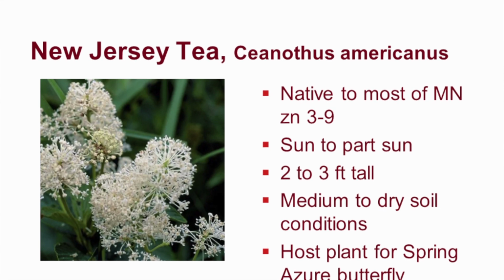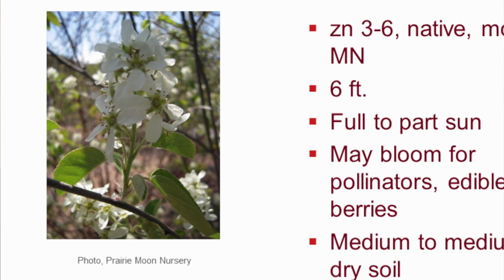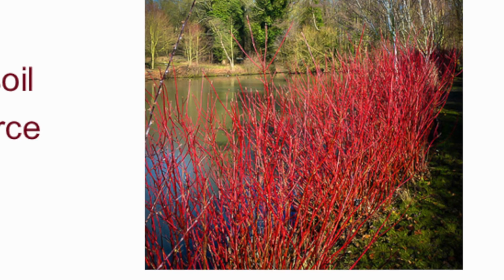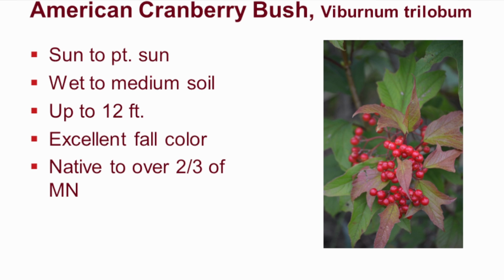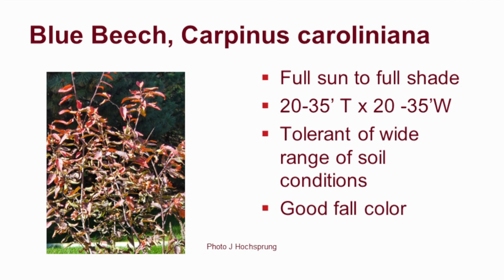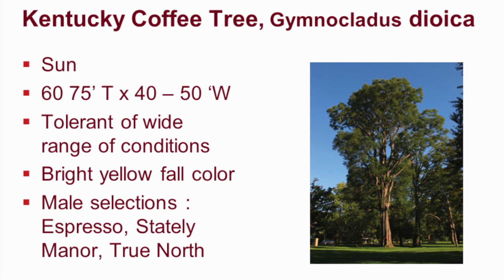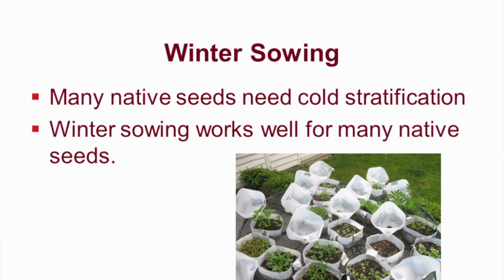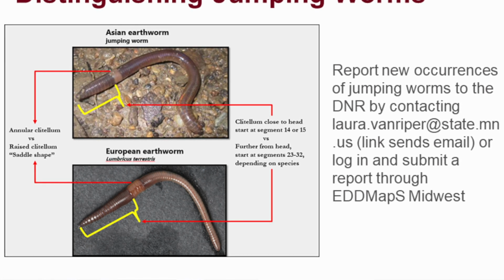In the Garden: Native Shrubs and Trees